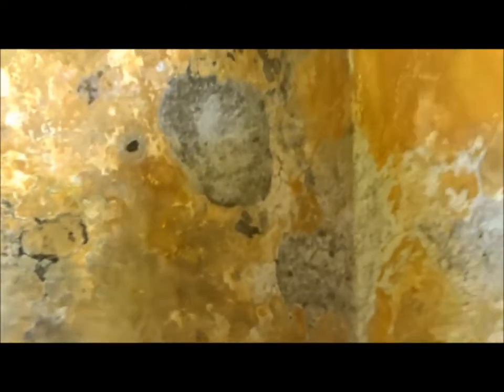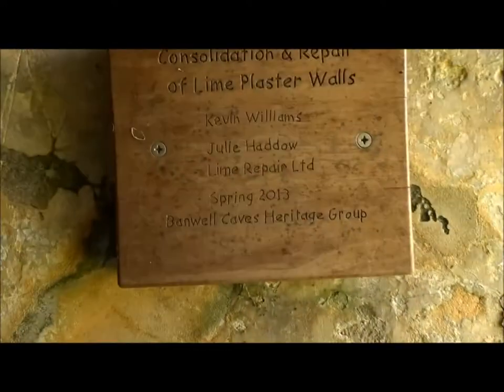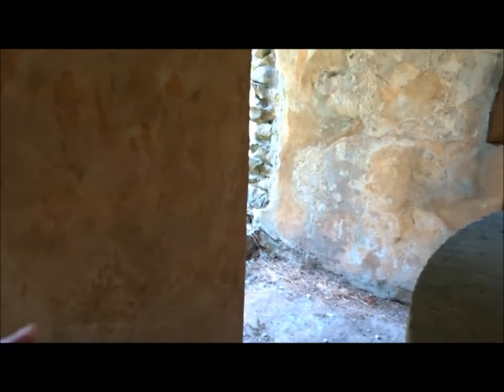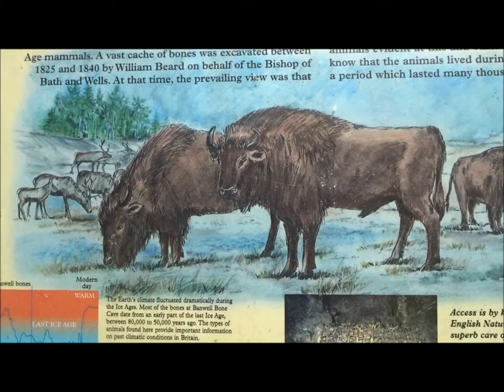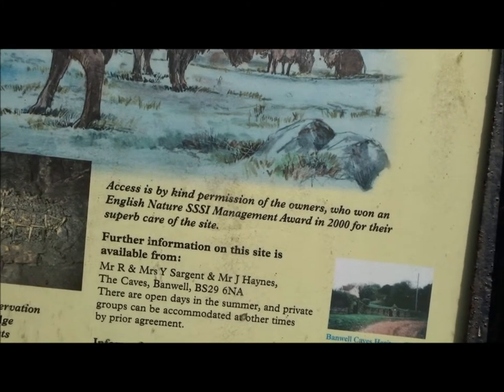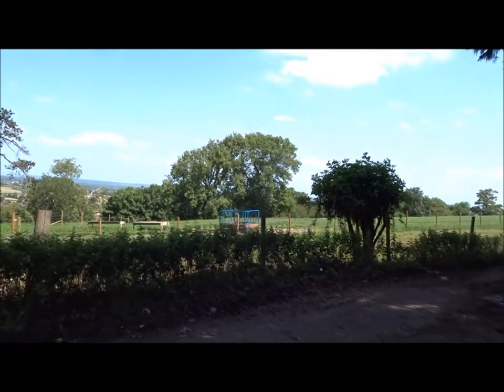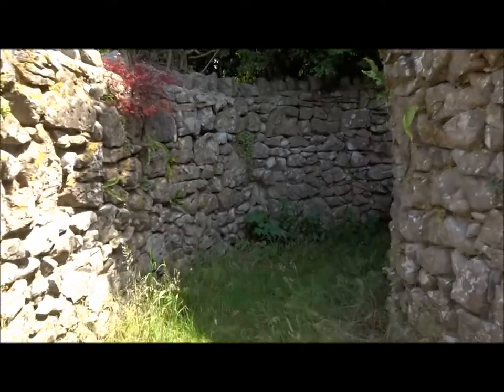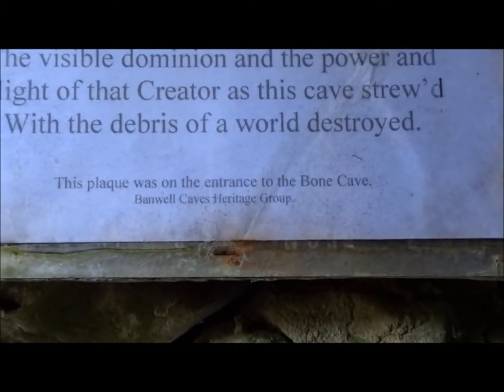Hutton Woods To Banwell Hill, Part IV, 'The Druid's Temple' by Sheila, June 23rd 2020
So glad I took the route just prior to finding the Druid's Temple because I could have so easily have taken another route I was aware that the Banwell Bones Caves would be closed due to the Covid-19 event gripping the country and the World but its been about from between 50,000 and 80, 000years so will be there for me in the near future---the discovery of the Druid's Temple was a form of compensation because I was not expecting this feature so much to learn and experience in our rural environments...…. The entrance to the caves was also very interesting and reminded me of David Bowie's 'Labyrinth' film a mysterious maze of high mossy walls---I will definitely be back when these open. The plaques on the walls were good as well---Next the exploration continues in Part V to follow